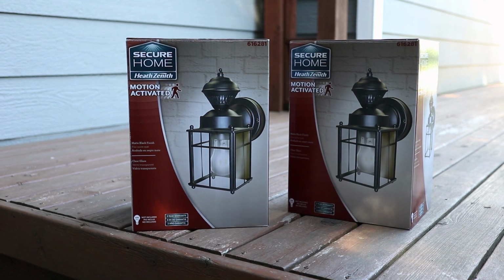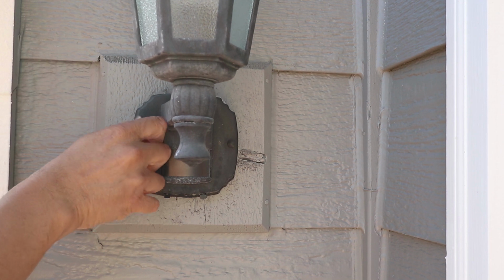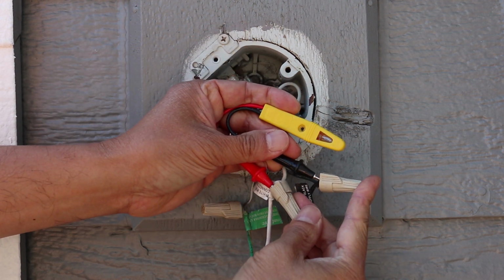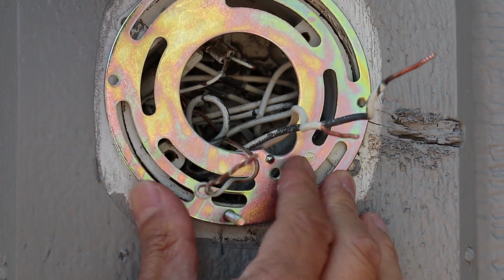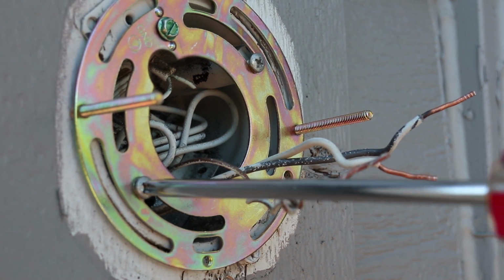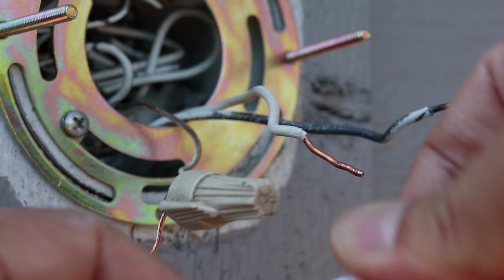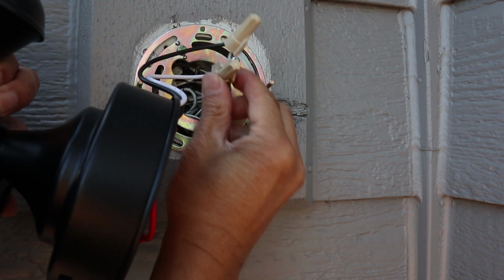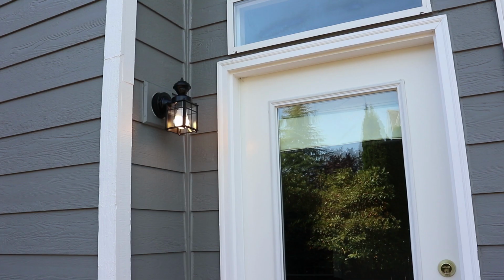How to Install Exterior Light – DIY Exterior Motion Light Installation – Motion Security Light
Heath Zenith Motion Lamp
Circuit Tester (Twin Lead)

This weekend I just picked up a couple of exterior motion lights and if you follow along with me in the video, you can learn how to install these yourself. It’s actually not that hard to do even though we’ll have to deal with electrical wires which can make some people nervous. The good thing is that only basic tools are needed along with a circuit tester.

The lamp I'm installing is a decorative mission style light that looks like a normal light except that it also has a motion sensor. This lamp wasn't too expensive but if you buy a non-motion sensing light it will be a bit cheaper. But I like the idea of the added security of a motion light.

I think anyone can install a light safely if you follow the steps in the video and make sure that the power is off to the outlet you are working on. It can really help you save money by not having to call an electrician to do the job.